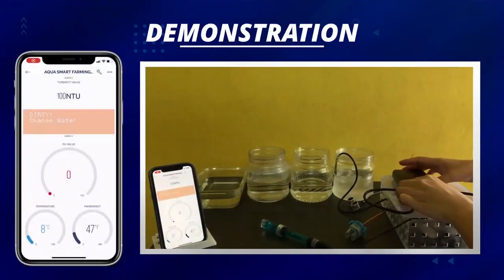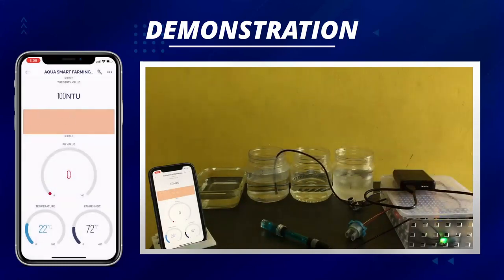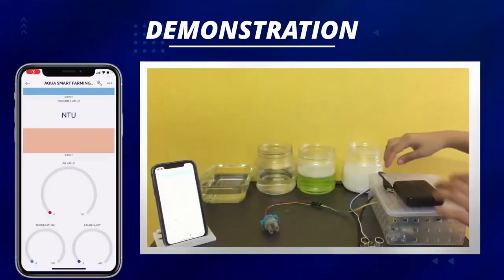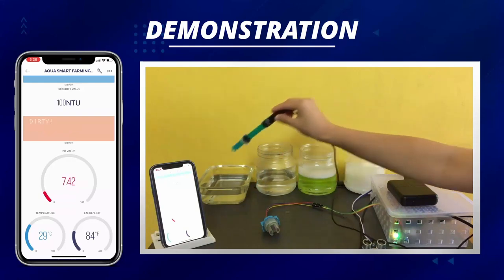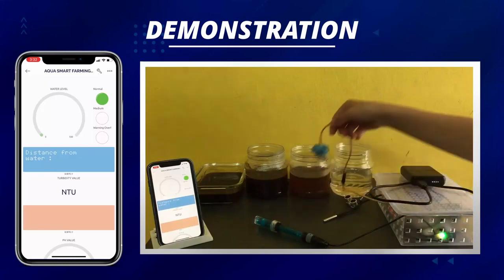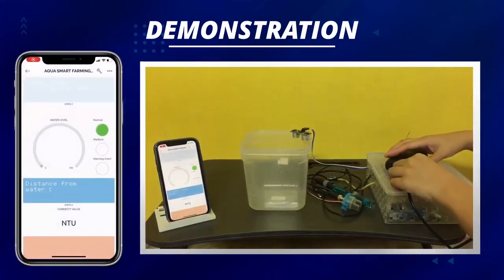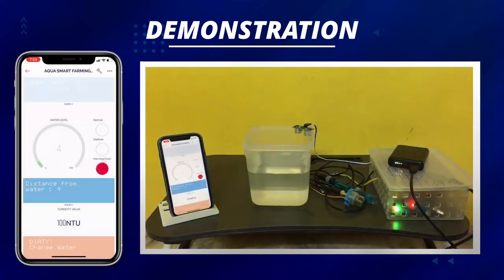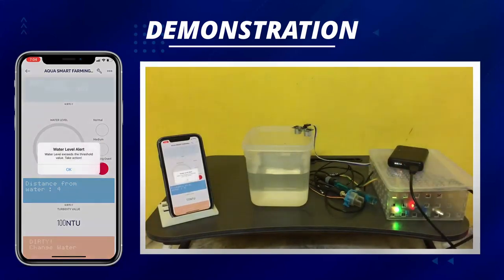SMART AQUA FARMING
Technology-driven aquaculture, such as the Internet of Things (IoT) promotes precision aquaculture, which helps farmers improve, automate and optimize all feasible solutions to enhance
productivity and make the aquaculture system smart.
Water quality is one of the critical factors that affect productivity in fish farming, hence the IoT-based water quality monitoring system allows fish farmers to monitor the condition of the fish farm in a more convenient way and make more efficient decisions for smart farming to enhance and monitor fish productivity